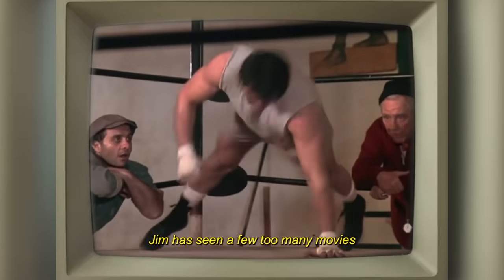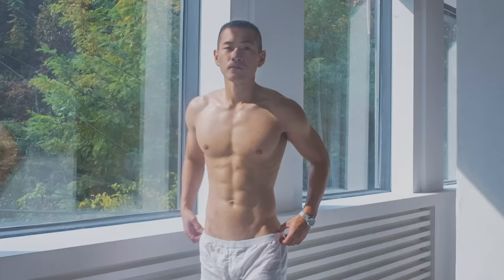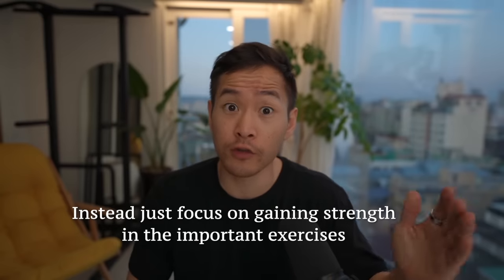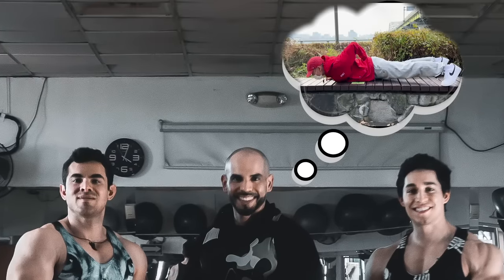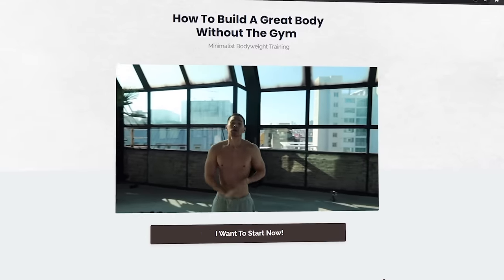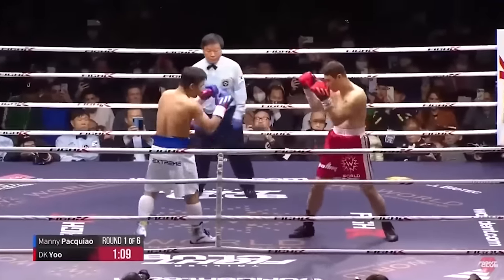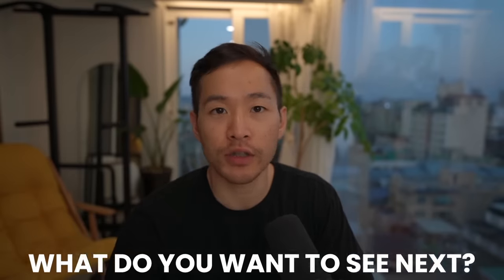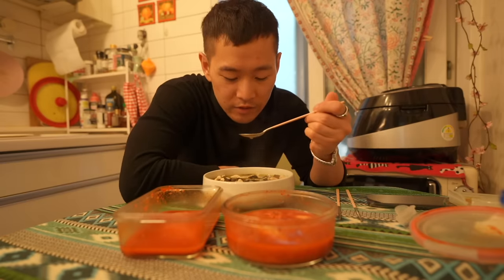How To Build An Aesthetic Chest (No Bullsh*t Guide)